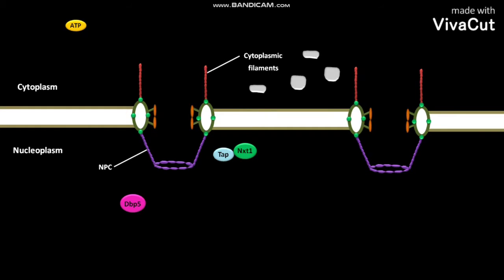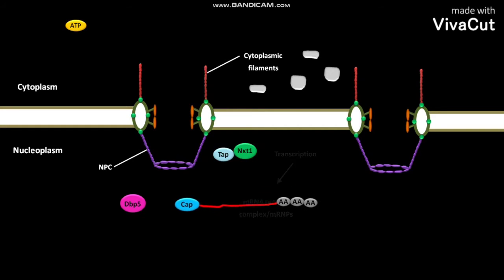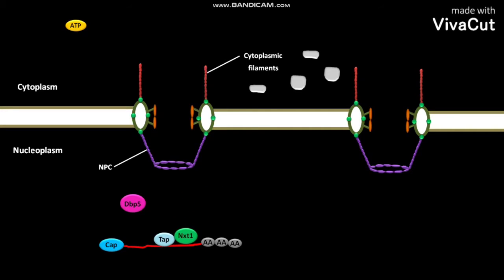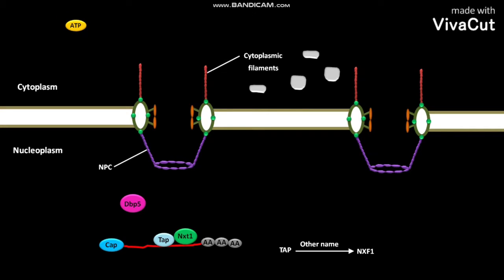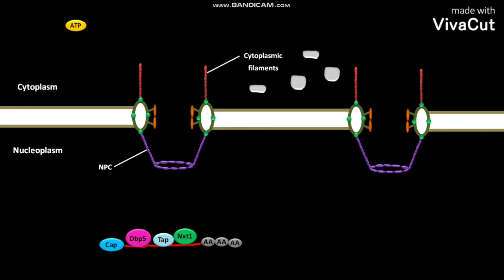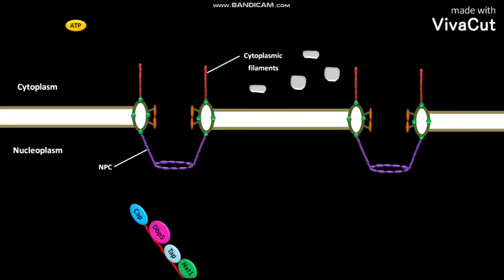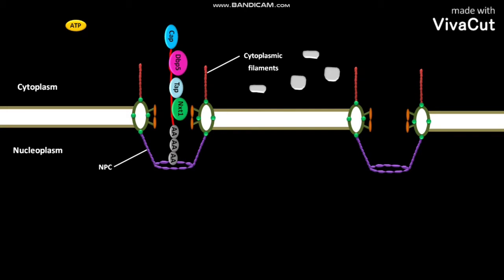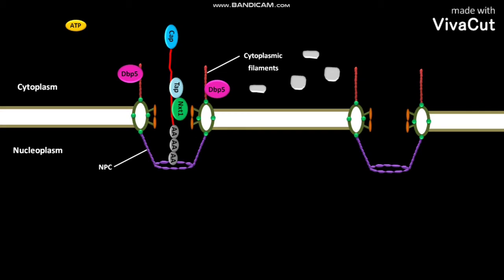Ran independent nuclear export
In this video we have discussed about the Ran independent nuclear export .